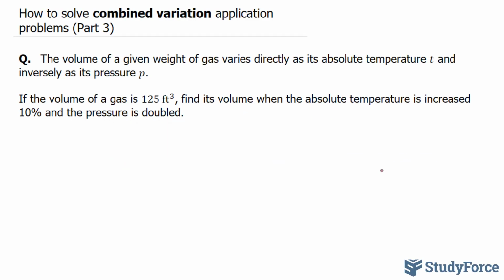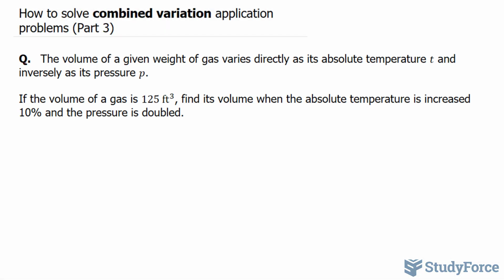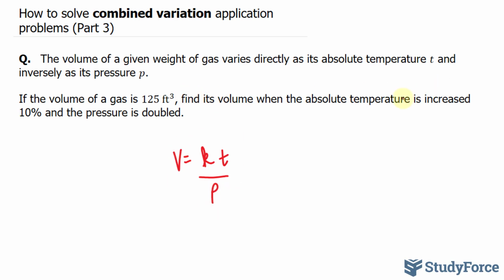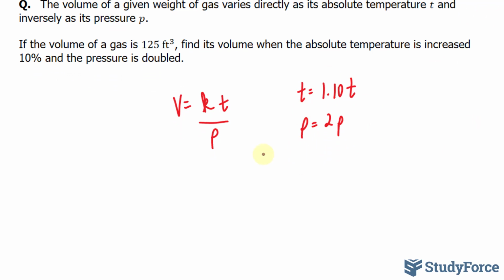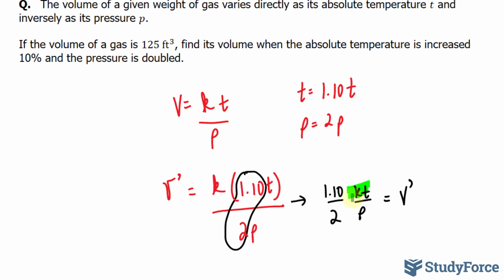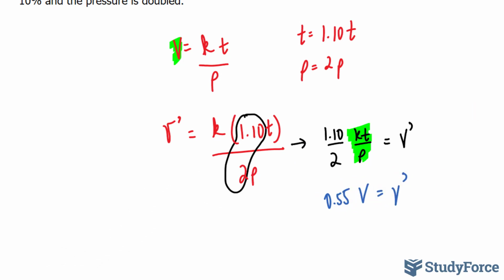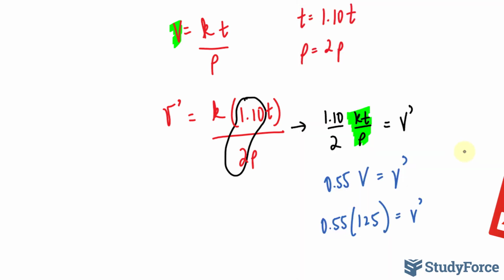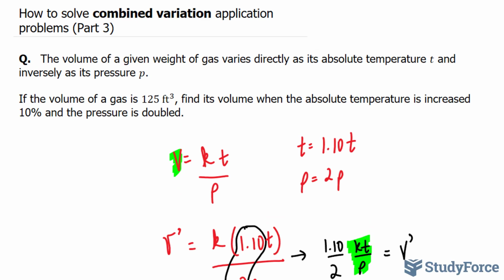📚 How to solve combined variation application problems (Part 3)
Q.   The volume of a given weight of gas varies directly as its absolute temperature t and inversely as its pressure p.

If the volume of a gas is 125 ft^3, find its volume when the absolute temperature is increased 10% and the pressure is doubled.